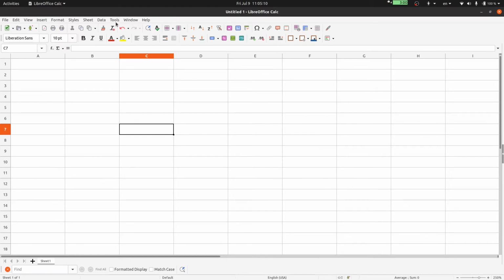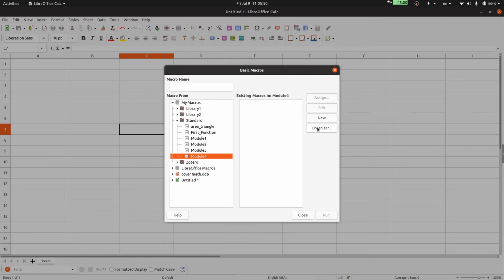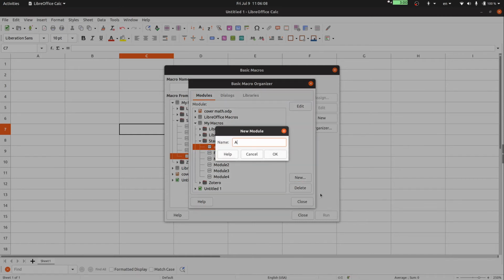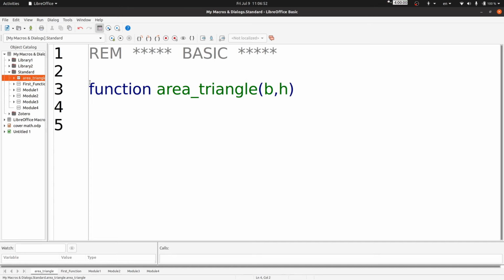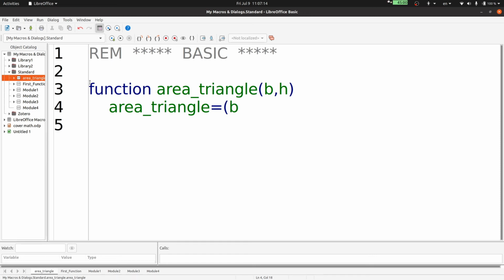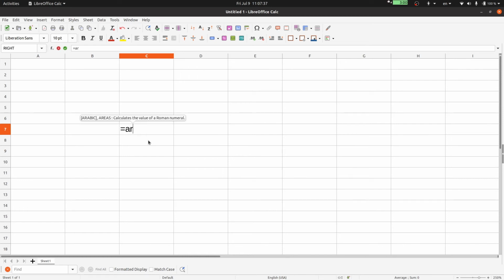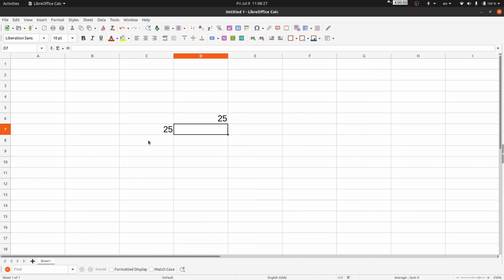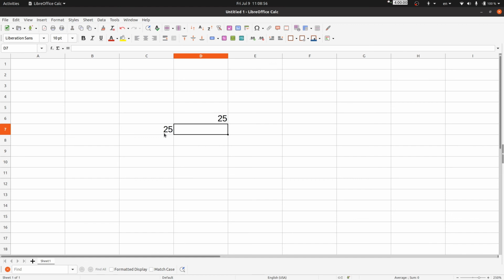Make a Function in Libre Office Calc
Learn how to make a user-defined function in Libre Office Calc.